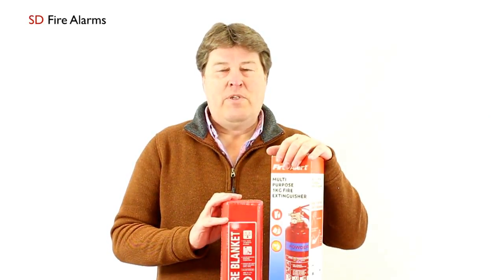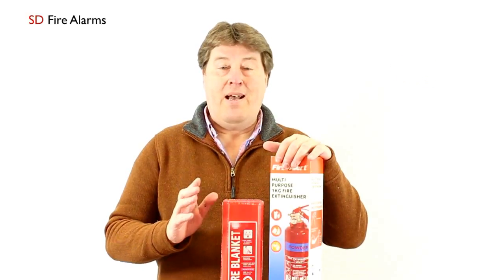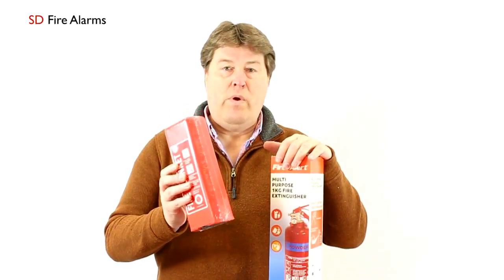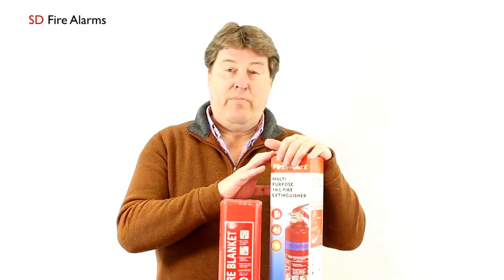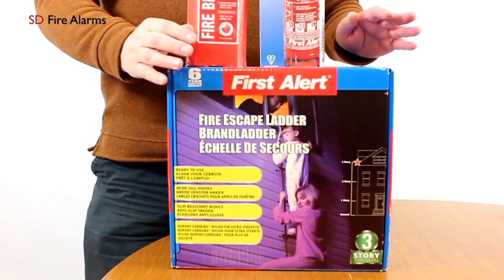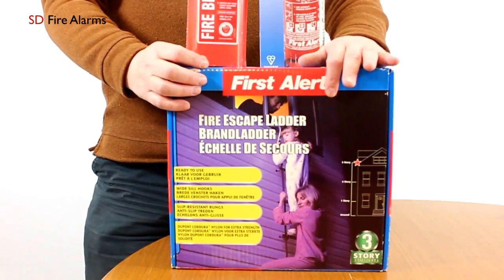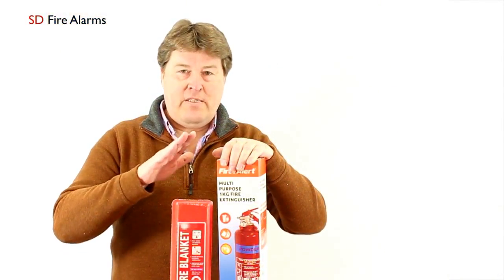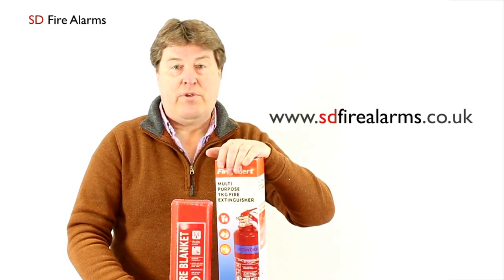3 Fire items essential in any household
Welcome to another SD Fire Alarms video. This time, we share with you the three main items that we consider are essential to have in any household. We'd love to have your opinion. Comment and help us to share the message!

Jupiter Skydive
Exists since: 19 Dec 2013
Profile Administered by Jupiter Skydive